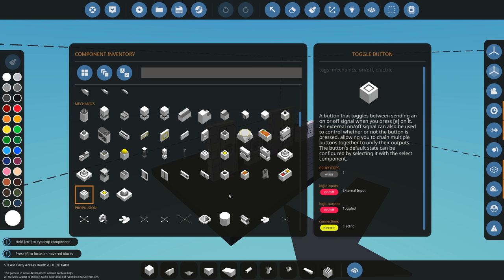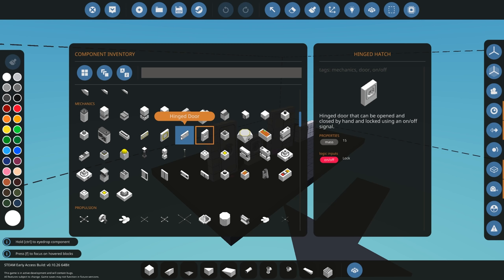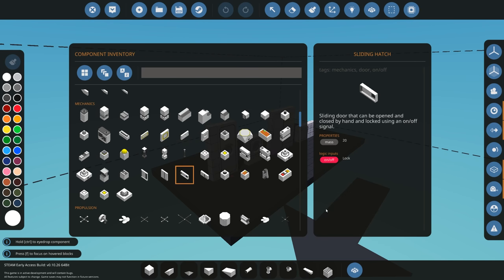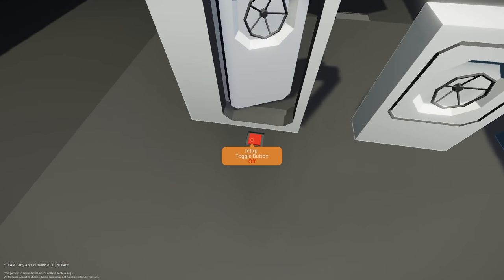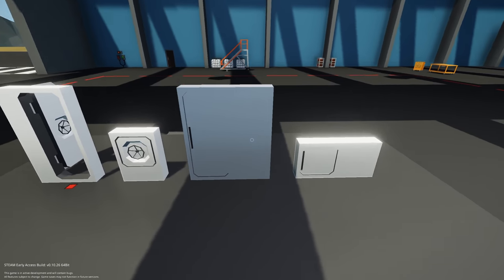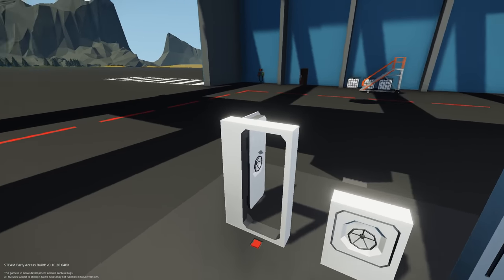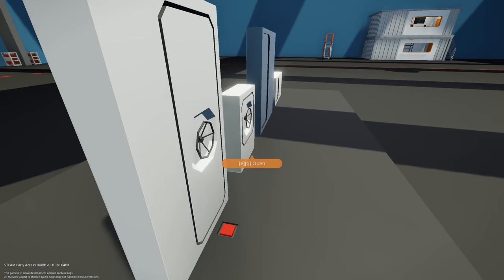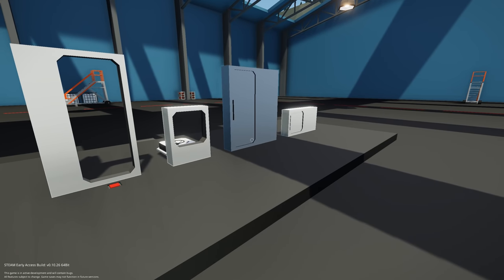Stormworks 0.10.26 Update (New Doors!!!!)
Join MrNJersey in this video where he covers this weeks update along with the new features and some bug fixes here in Stormworks!